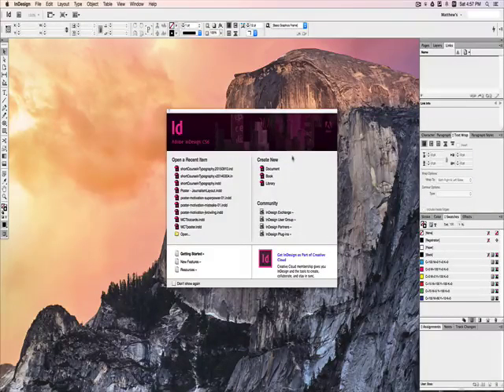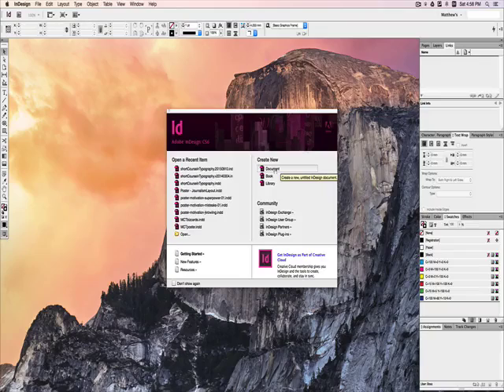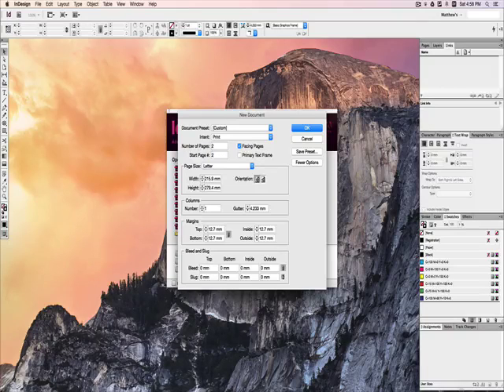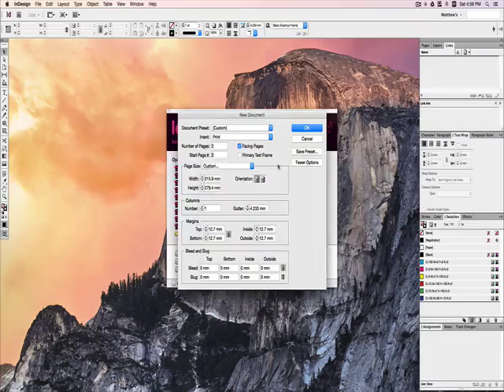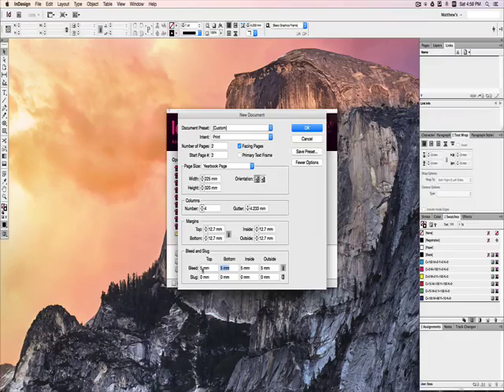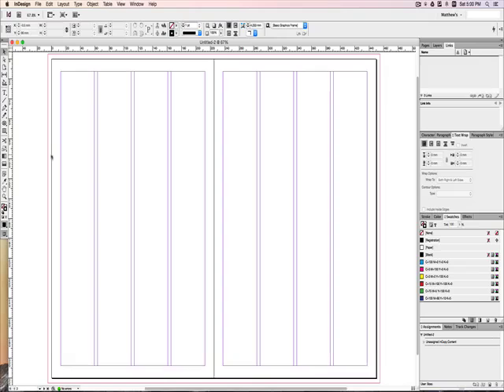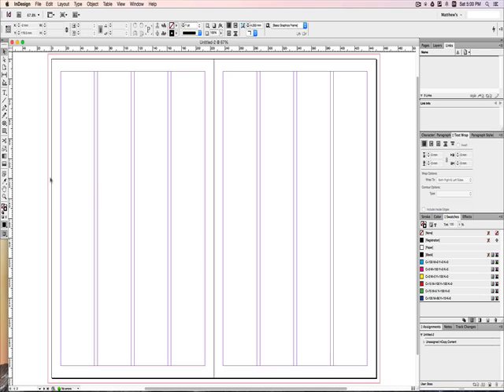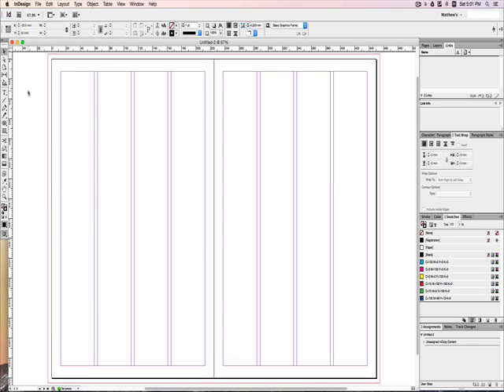InDesign for Yearbook 03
Document setup for getting started with Yearbook spreads.